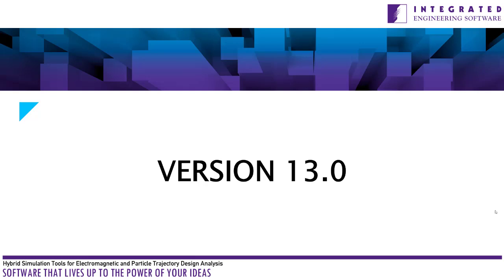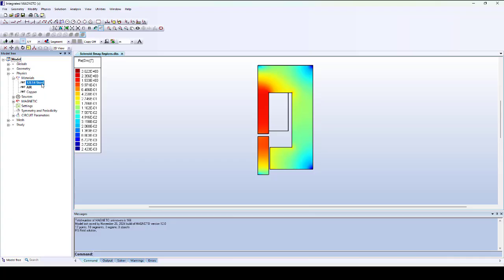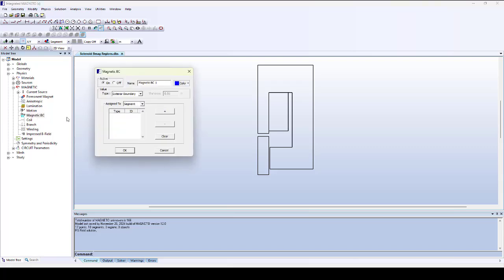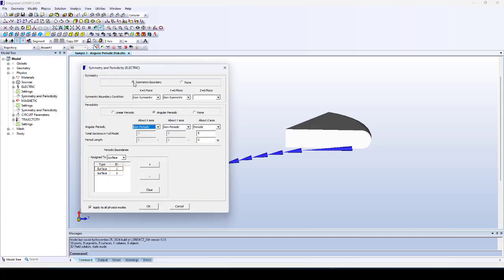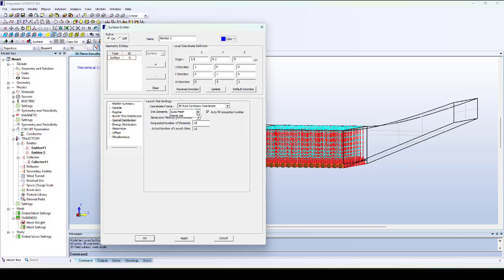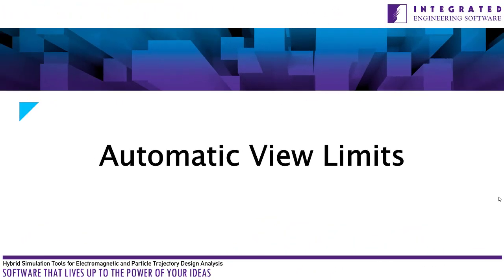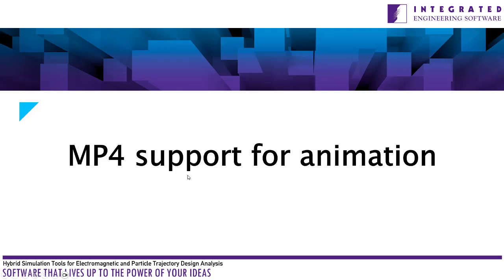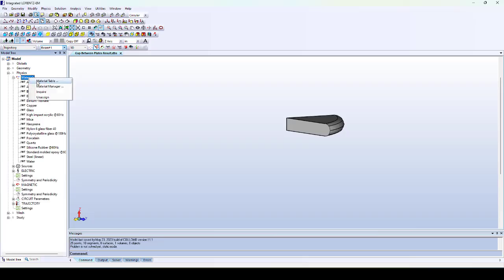Introducing INTEGRATED's New Version 13.0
Discover what’s new in Version 13.0 of our simulation software suite! Stay ahead in your design process with INTEGRATED’s latest enhancements.

✅Hysteresis Simulation in 2D
✅Advanced Magnetic Boundary Conditions
✅Line Selection in 2D
✅Multiphysics Symmetry & Periodic Definitions
✅Smart View Scaling
✅MP4 Export for Animations
✅Enhanced Lorentz Emitter Tools
✅Improved Lorentz Calculations
✅Materials Table in Model Tree
✅New API Functions

Watch this video to see these updates in action!